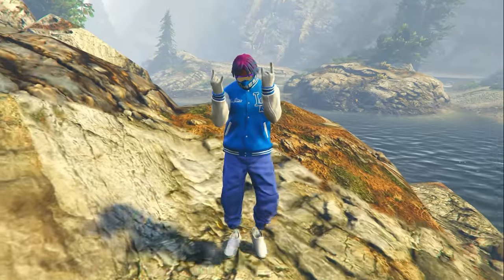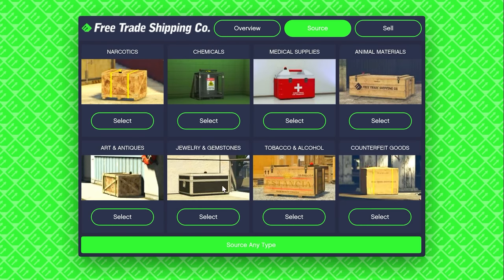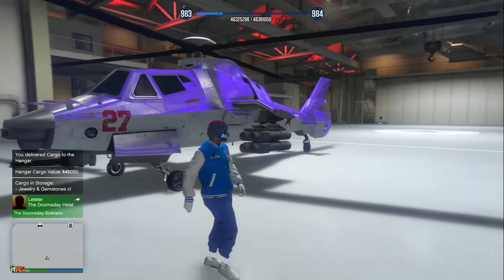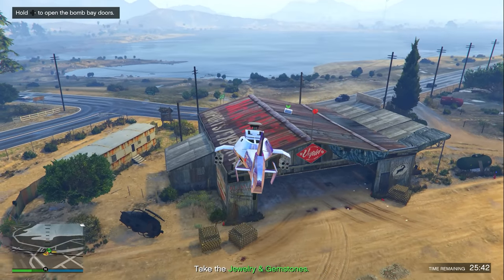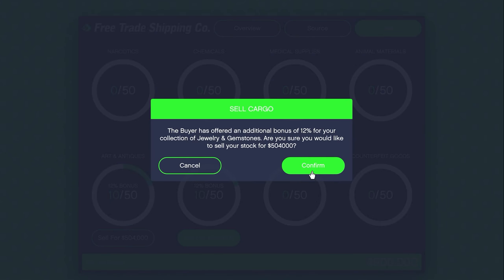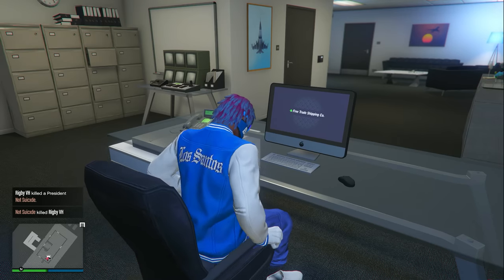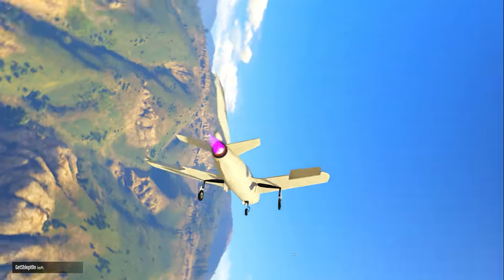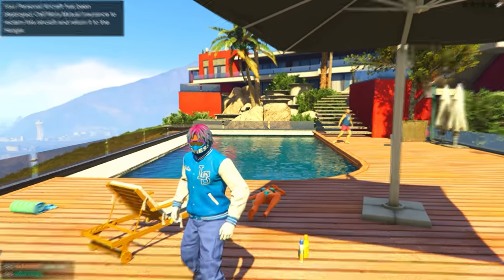How to MAKE MILLIONS FAST in GTA Online RIGHT NOW! (Make OVER $1,500,000 Every Couple HOURS!)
In this GTA Online video I show the best money method to do this week in GTA Online that can make you millions of dollars in game! This money method is easily the best way to make money in the game currently and you can make up to $2,000,000 every couple hours in gta online solo!